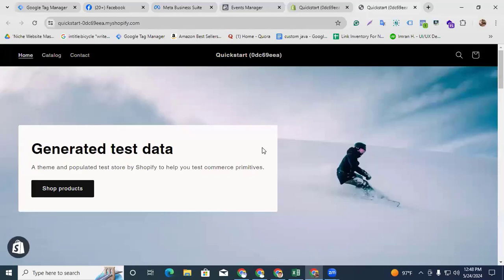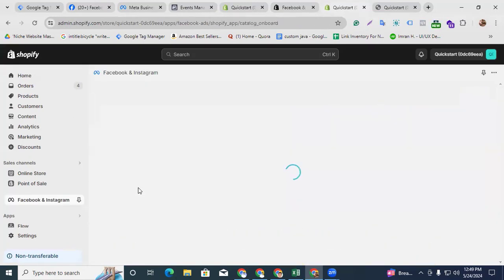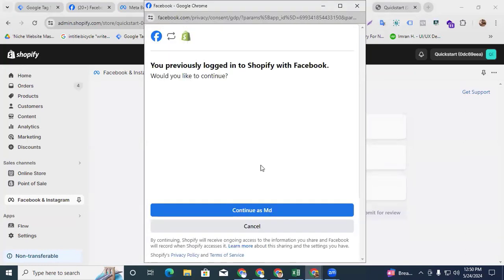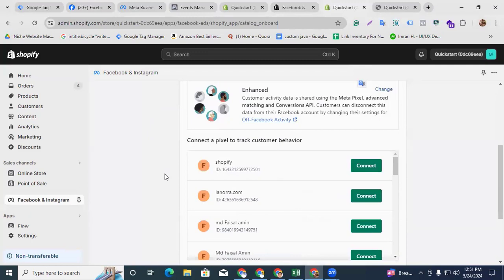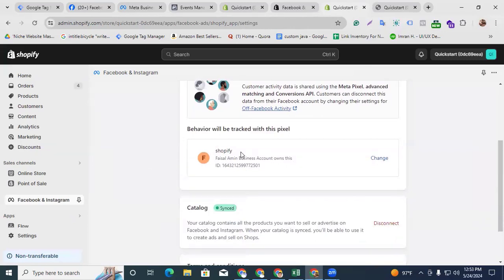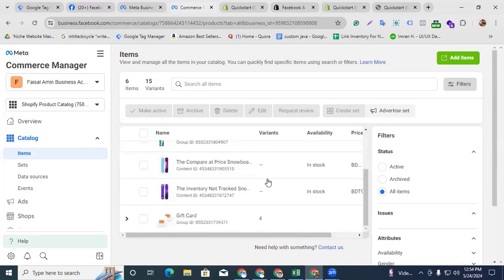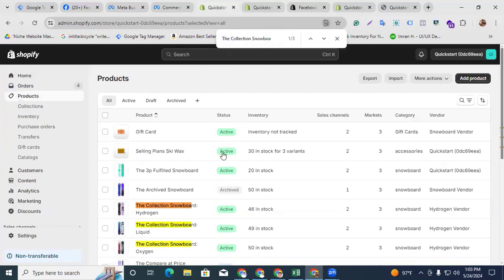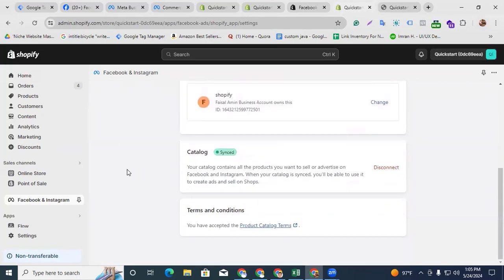How to Add Facebook Catalog and Pixel To Your Shopify Store | 2025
Learn How to Connect Facebook Catalog and Pixel with Your Shopify Store! Boost Your E-commerce Sales. in this tutorial, I will guide you step-by-step on how to add your Facebook catalog and Pixel to your Shopify store. Follow these instructions to ensure seamless integration and optimize your Facebook ads for better performance.
By following these steps, you'll be able to seamlessly connect your Facebook catalog and Pixel with your Shopify store, allowing you to run optimized e-commerce campaigns and track user interactions effectively.

Ready to enhance your Shopify store's performance with Facebook ads? Follow our tutorial and start optimizing today!